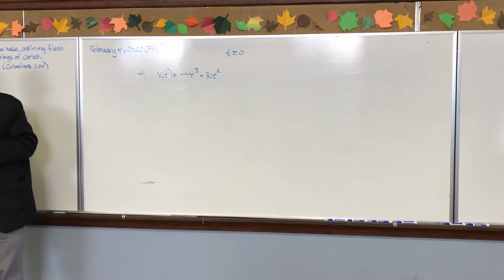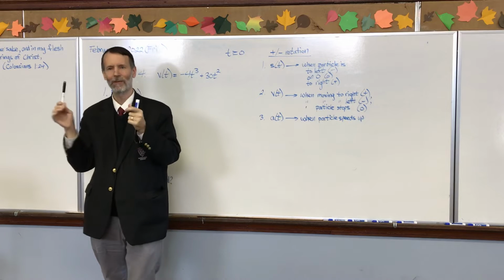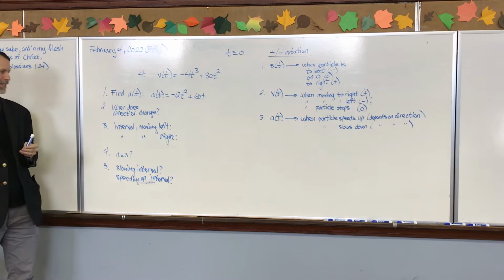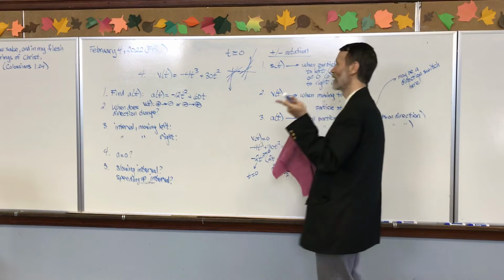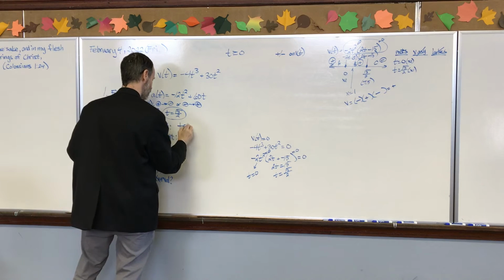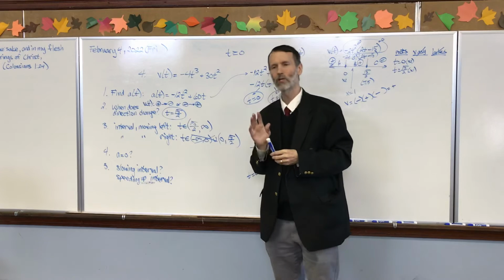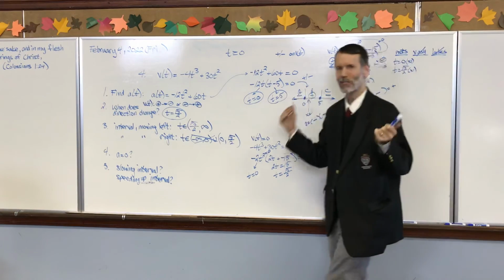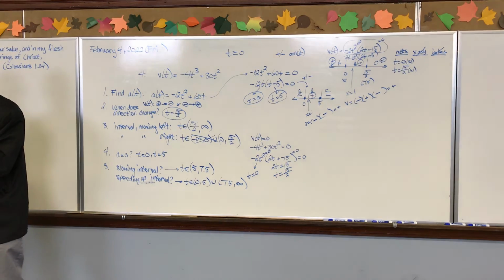Calculus, 2022-02-04 (movement along a line, cont'd)